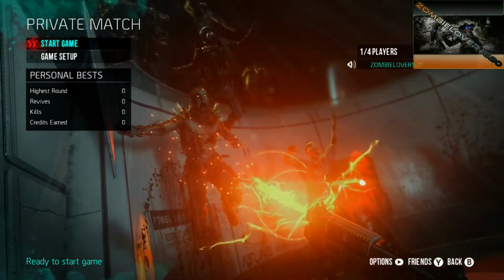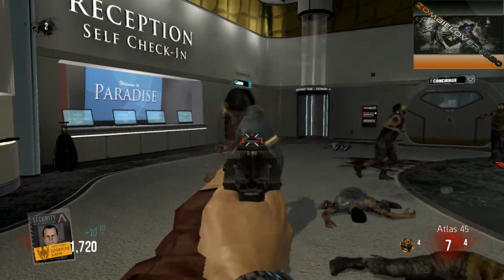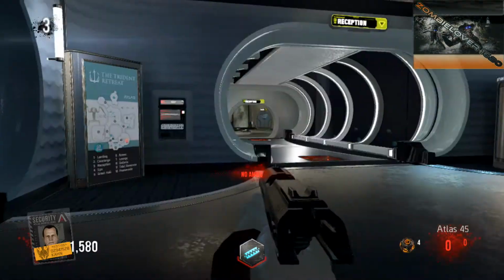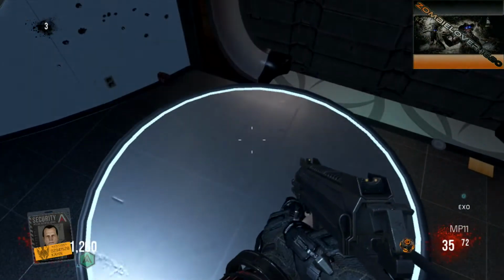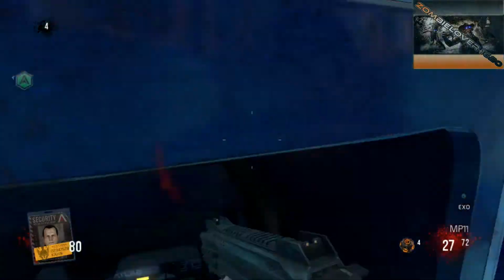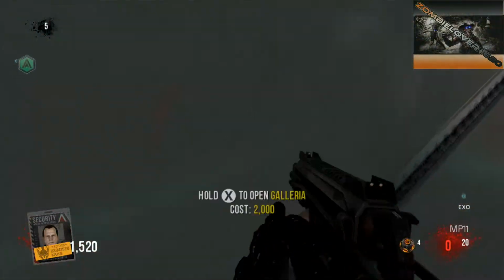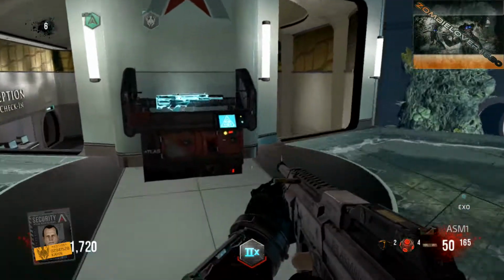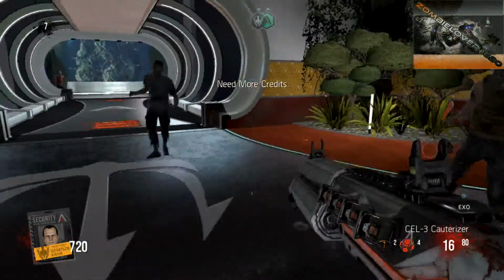Call Of Duty: Advanced Warfare - Exo Zombie map "Descent" First gameplay.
Thanks for visiting my channel. In this video I bring you guys my first play of the new exo zombie map descent. Did not go as far as I would have liked but i hope you guys like the map. ZOMBIELOVER1620 out.

origins black ops 2 call of duty how to guide cod die rise easter egg steps easter egg how to tranzit farm town diner buried mob of the dead call of the dead upgrade staffs ultimate staffs how to build wind staff build lightning staff build ice staff build fire staff
 how to build the maxis drone how to build the maxis drone gun how to get a free pack a punched lmg on origins call of duty black ops 3
call of duty black ops 2 call of duty advanced warfare exo zombies outbreak infection carrier wonder weapon wonder weapons
how to carry three staffs ZOMBIELOVER1620 Maxisdrone1620 ChedderB1620 how to build the zombie shield on origins COD AW Exo zombies carrier achievement